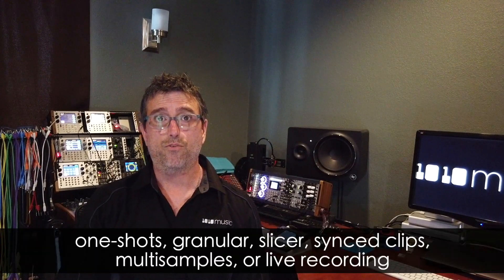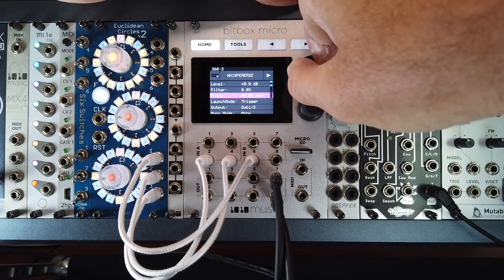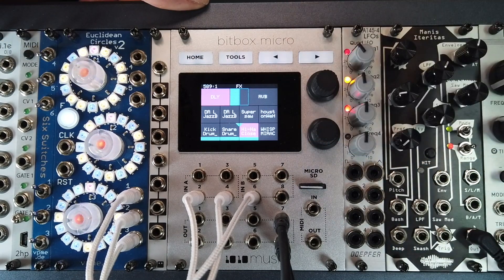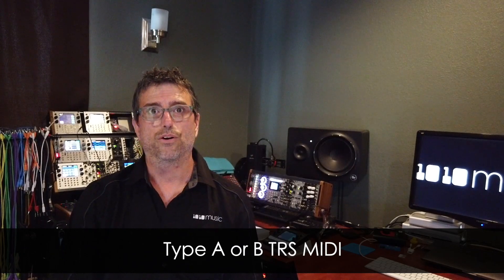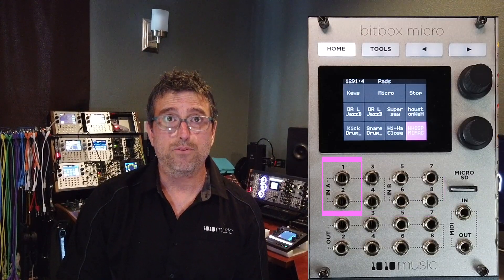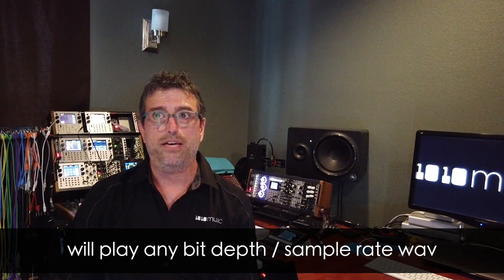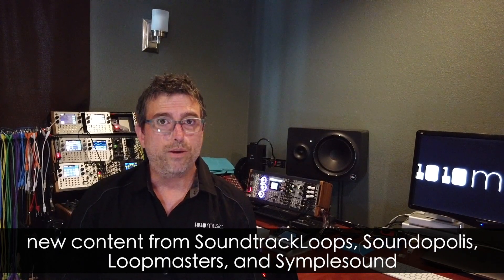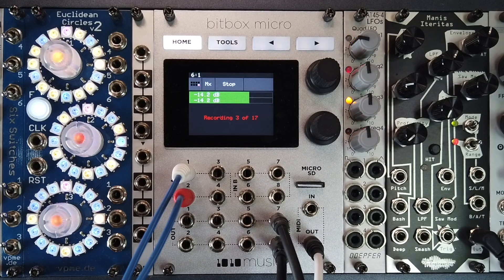1010MUSIC bitbox micro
This video provides a basic overview of the new Bitbox Micro eurorack sampling module from 1010Music.

Double the processing power of the original bitbox for a lot less money - and only 18HP!

24 note Polyphony

Full support for stereo samples and recording in mono or stereo

2 High resolution inputs for audio recording, Gate, CV, or Clock

2 High resolution inputs for Gate, CV, or Clock

4 High quality Inputs for Gate, CV, or Clock

8 Outputs - 3 stereo / 6 mono Audio outputs. 1 stereo Master Audio output

Optimized for 24-bit 48kHz, but can handle any bit depth & sample rate

Built-in microSD card slot that allows users to upgrade firmware, add to the sample library, and even transfer work back to a computer to edit or mix in Ableton Live as the Micro saves a .als file with every preset.

The Micro streams audio from the microSD so you get sample streaming of practically unlimited length

New content for the Micro. You will find a high-quality sound library with one-shots, multi-samples, and loops from SoundtrackLoops, Soundopolis, LoopMasters, and Symplesound on the included microSD card.

The bitbox Micro features our new multisampling tool that allows users to create multi-velocity multisampled “snapshots” of any MIDI or GATE+CV synthesizer or module.